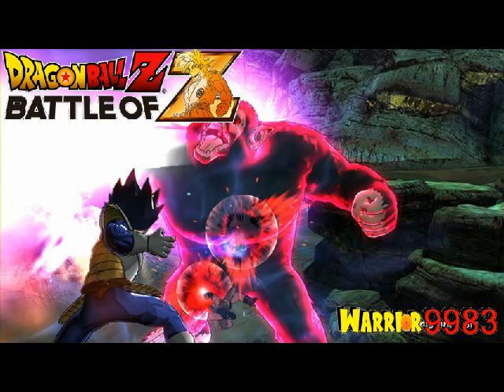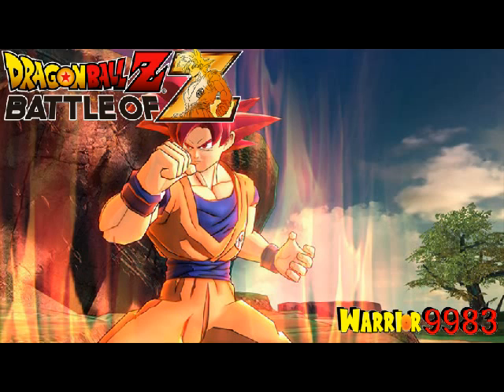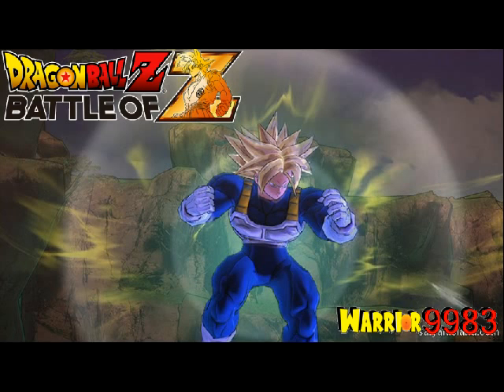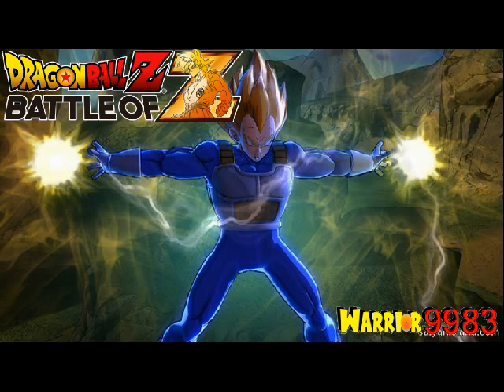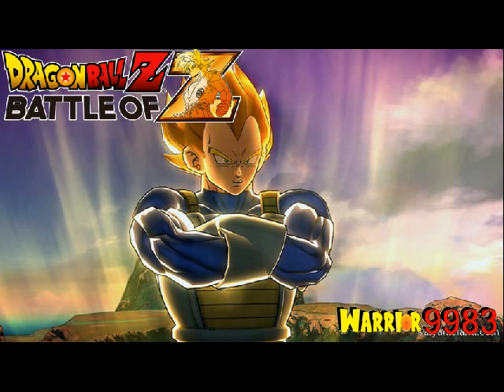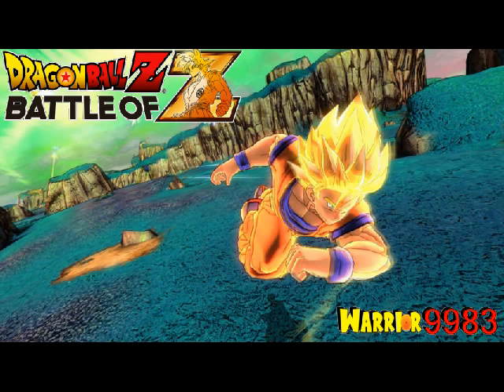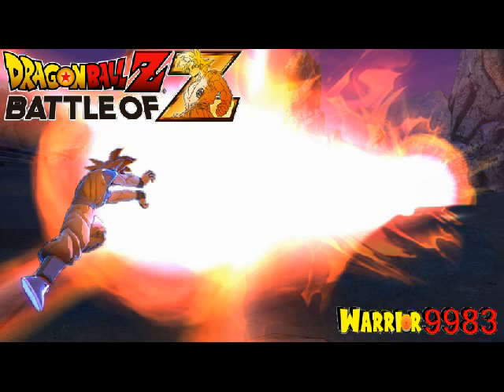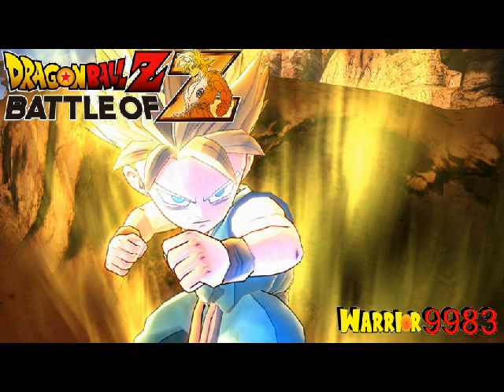Dragon Ball Z: Battle of Z - DEMO FIRST IMPRESSIONS!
Forgot to add the intro and ending. Oh well! Here's my first impressions of Dragon Ball Z: Battle of Z. This game is 'okay'.